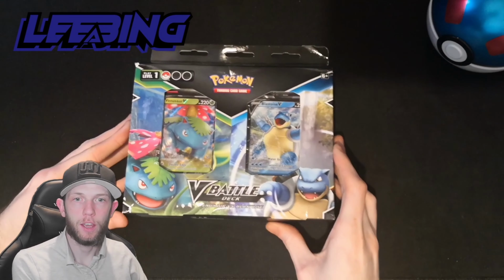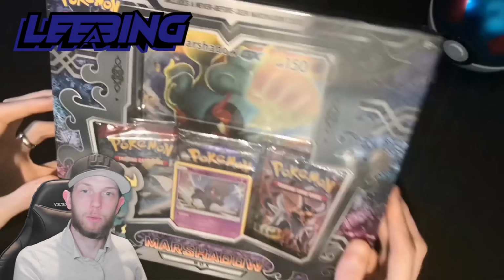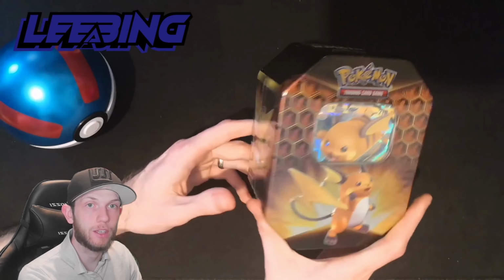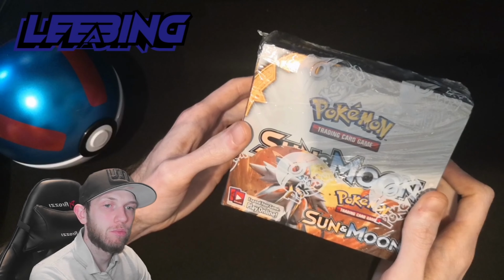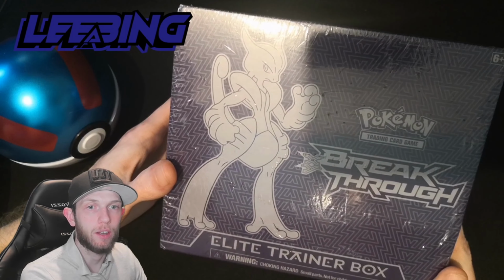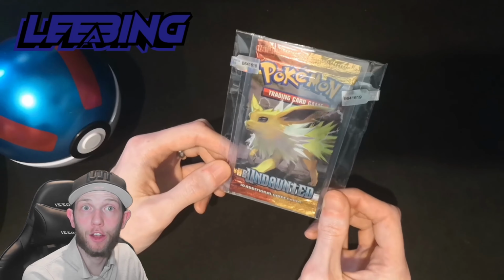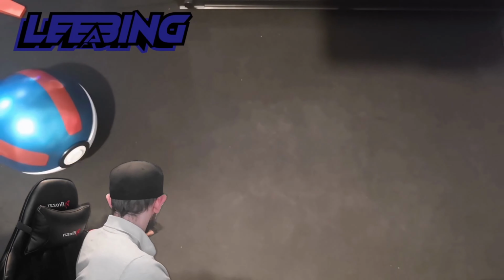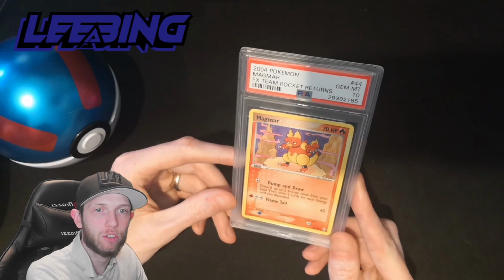Opening a £1000 Pokémon Mystery Box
Earlier this week I won a Competition With "Prize Royale" for a Pokémon Mystery Box worth £1000 - TODAY I'm opening that Mystery Box and seeing what I Got!

Check my channel out on twitch if you wanna join the community, chat cards & games and see what cards ive pulled :D